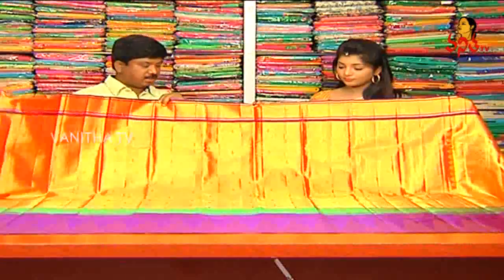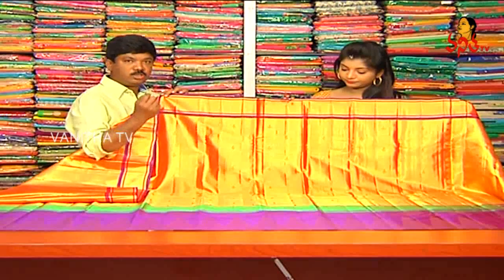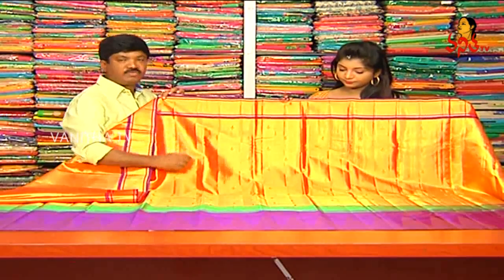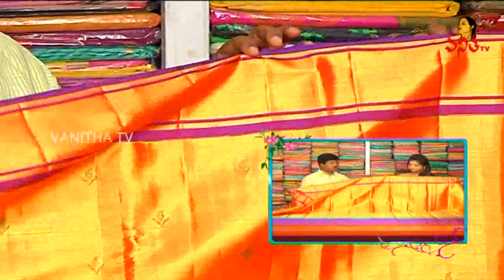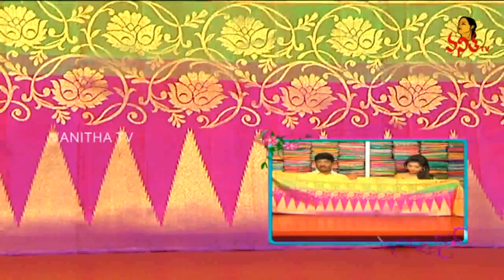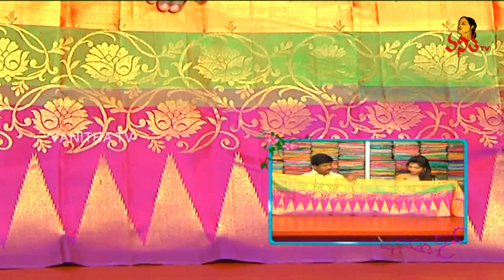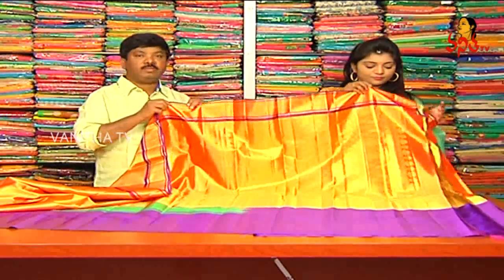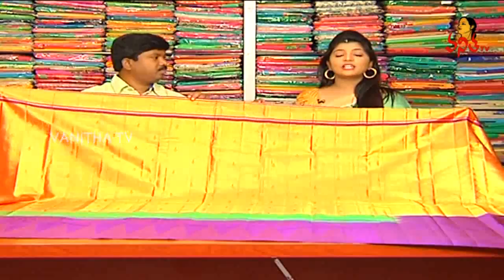Bridal Wear Tissue Kota Saree || New Arrivals || Vanitha TV